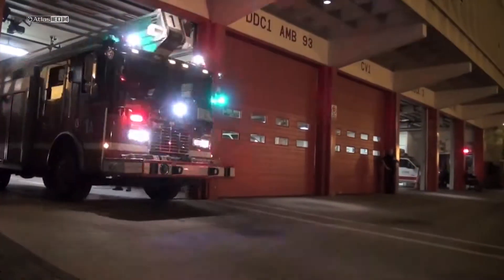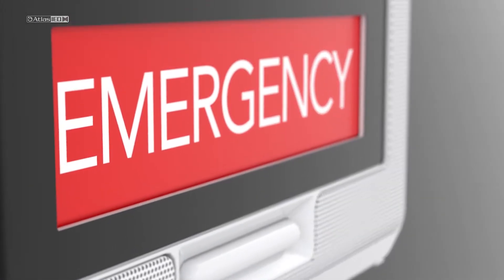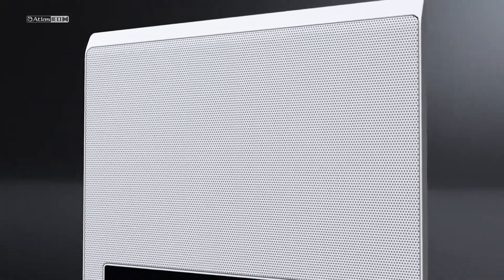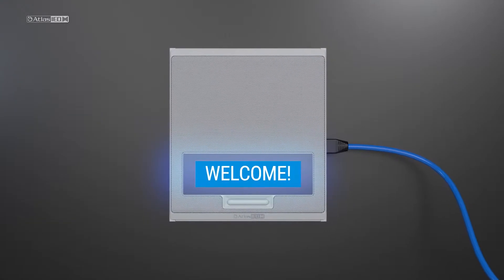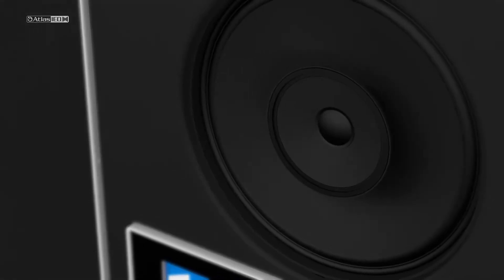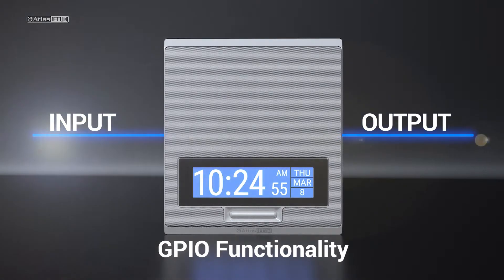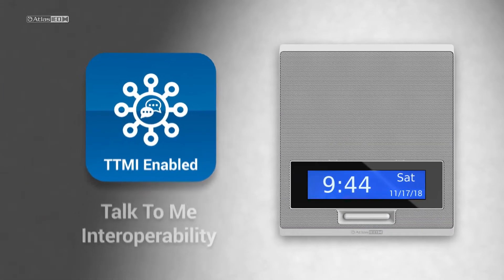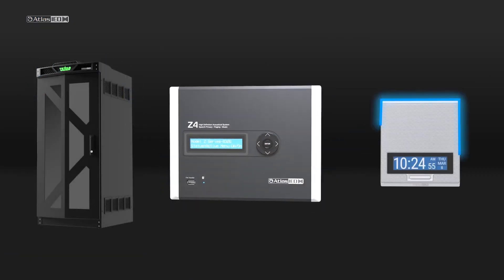AtlasIED IPX Series IP Endpoints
An overview of the IP endpoint category that enables users to leverage their existing VoIP infrastructure to expand the functionality of their communication system.
The AtlasIED IPX Series is the next generation of IP endpoint speakers and displays.